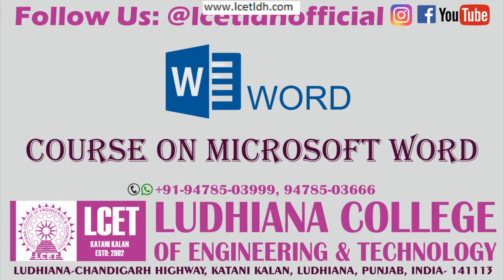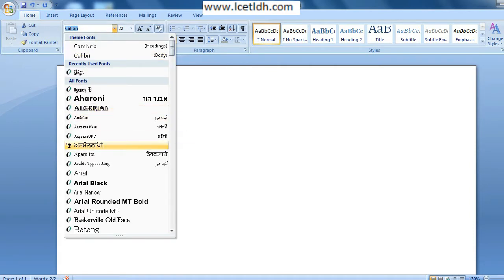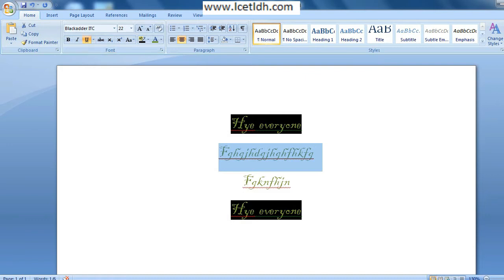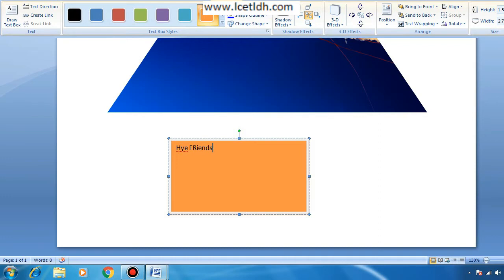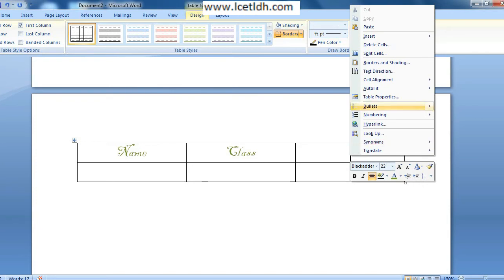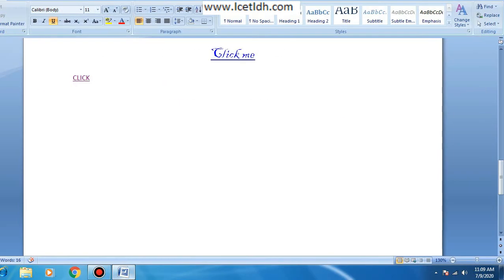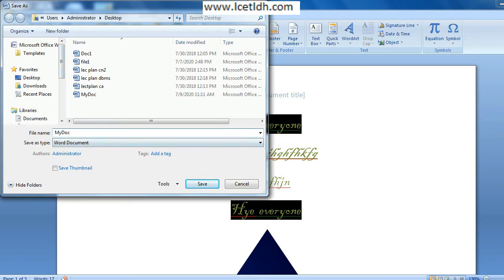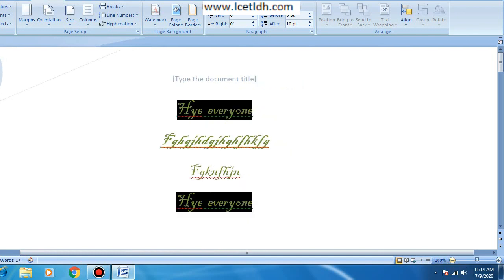Course on Microsoft Word